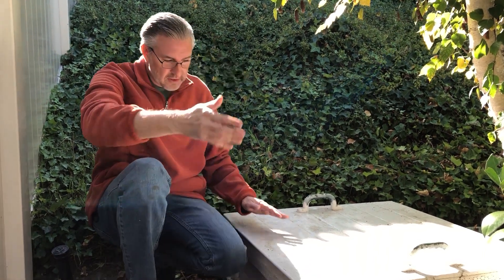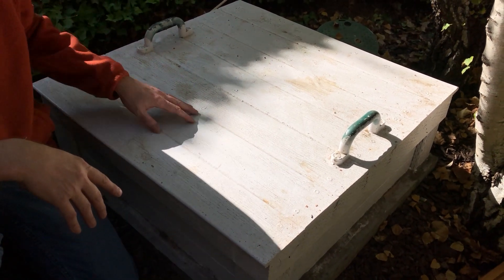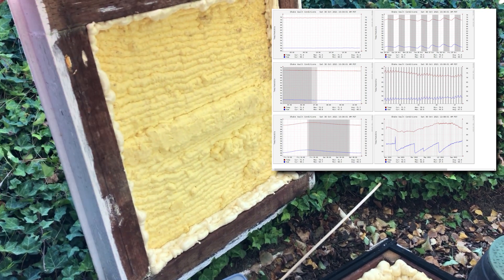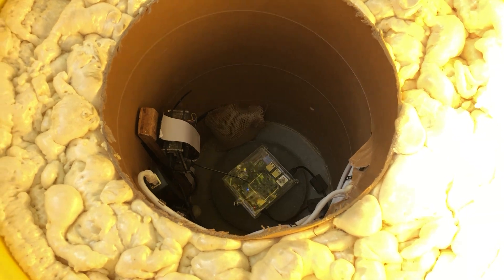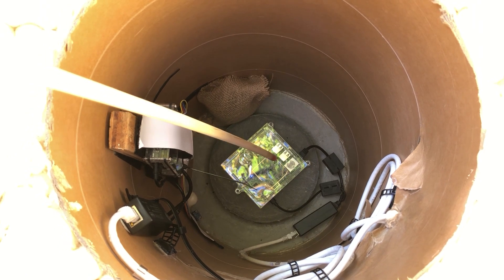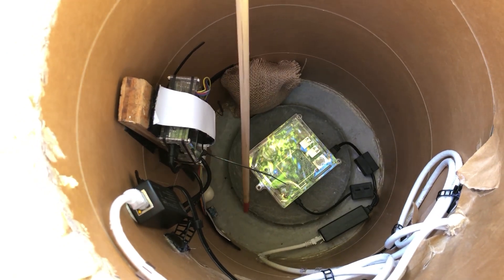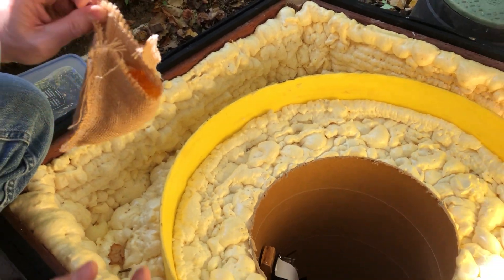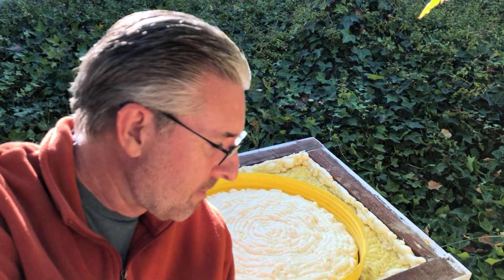A quick tour of the RaspberryShake's seismic vault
I decided to do a spur-of-the-moment tour of the seismic vault when doing some normal maintenance. Please ask questions in the comments. I am sure a skipped some info.  I do not excel at public speaking 😊 Thanks to my son for filming and editing.

I have been using this vault since April 2019. Live streaming since Jun 2019.

Over Pack container
Poe Splitter
POE switch
Temperature Humidity sensor
Desiccant Beads
Marine Topside Paint